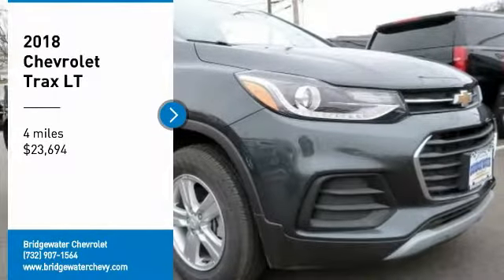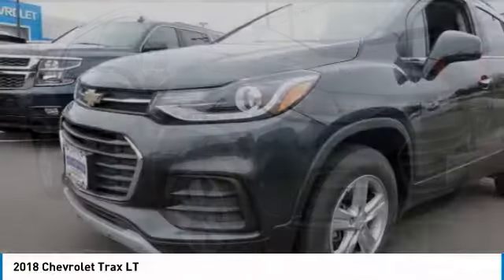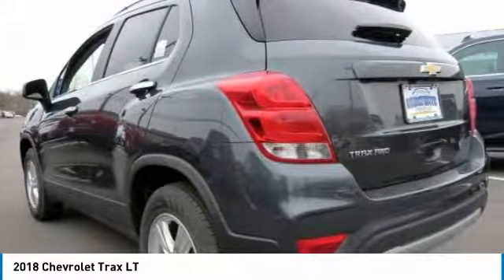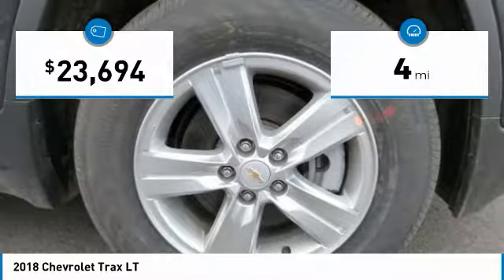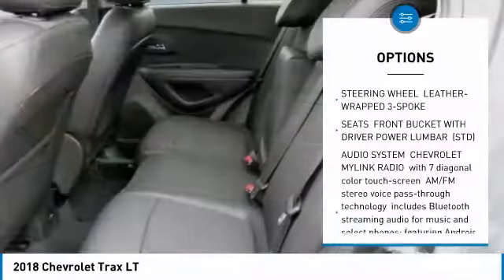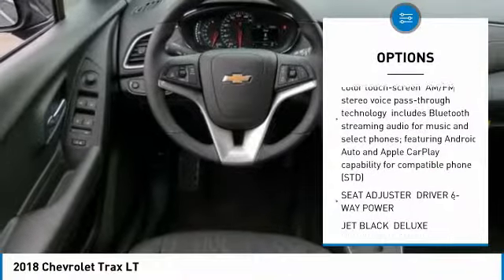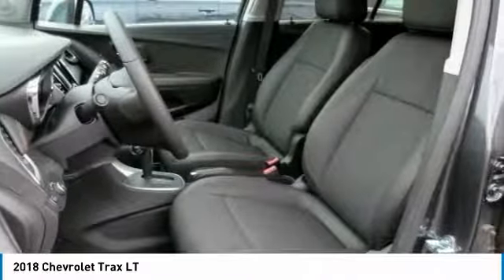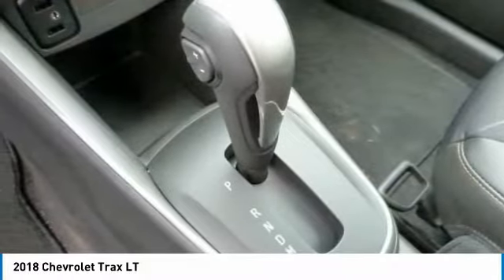2018 Chevrolet Trax East Bridgewater NJ JB558645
2018 Chevrolet Trax LT

Bridgewater Chevrolet
1548 US Highway 22

Looking for the right sport utility? Today could be your lucky day. this 2018 Chevrolet Trax could be yours.